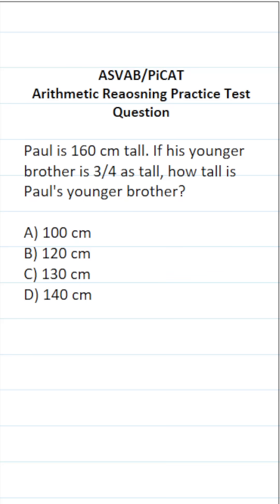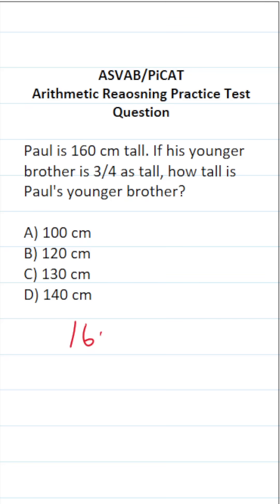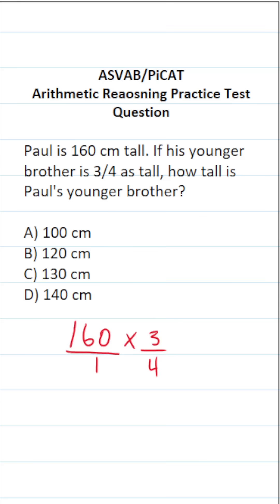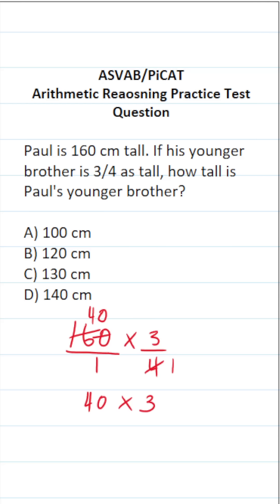Multiplying Fractions: ASVAB/PiCAT Arithmetic Reasoning Practice Test Q